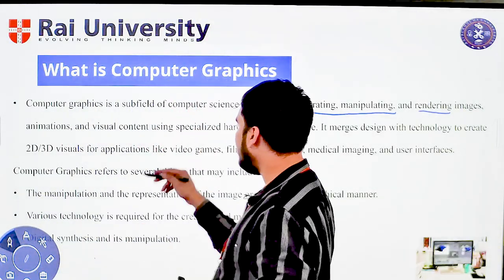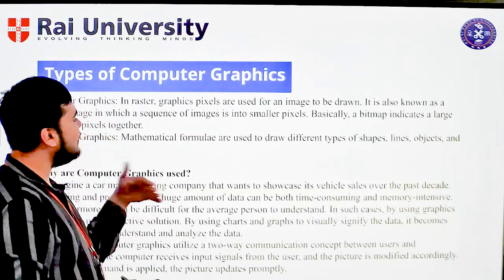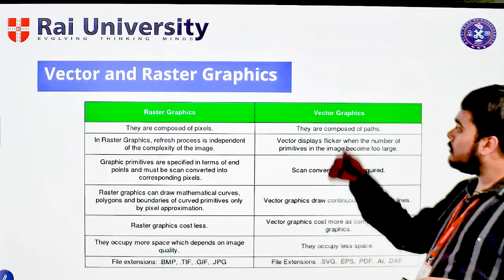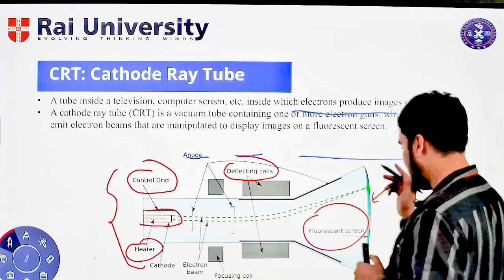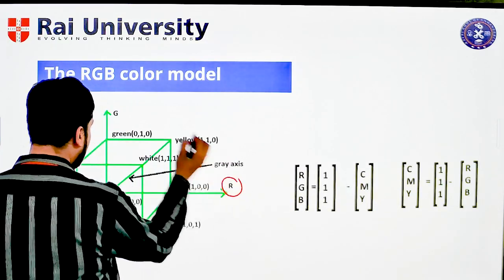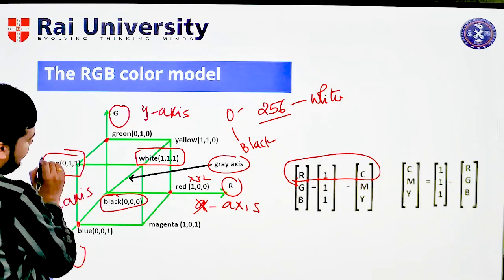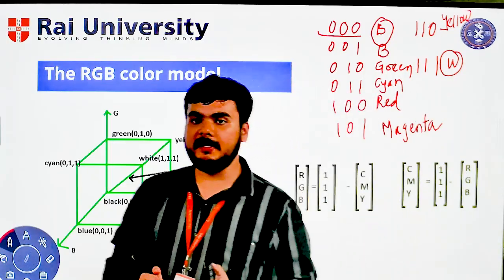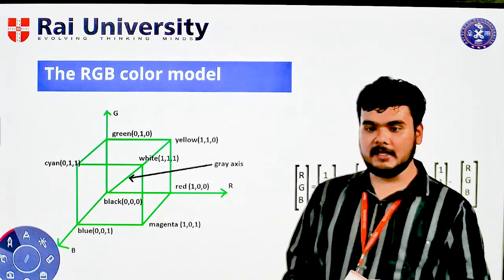Faculty Learning Module | Introduction to Computer Graphics by Dr. Pavan | Rai University, Ahmedabad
Faculty Learning Module | Introduction to Computer Graphics by Dr. Pavan Shah | Rai University, Ahmedabad

Faculty Learning Module – Introduction to Computer Graphics Simplified!
By Dr. Pavan Shah, Assistant Professor, Rai School of Engineering, Rai University, Ahmedabad

Discover the fundamentals of visual computing and graphical systems with this engaging session!

Presented by Dr. Pavan Shah, Assistant Professor, Rai School of Engineering, Rai University, Ahmedabad, this Faculty Learning Module offers a comprehensive introduction to Computer Graphics, covering key concepts such as rendering, transformations, modeling, and visualization techniques. Ideal for engineering students and learners looking to build a strong foundation in graphics and interactive technologies.